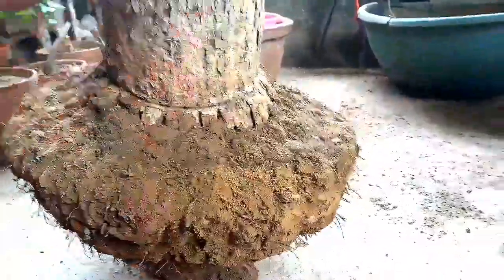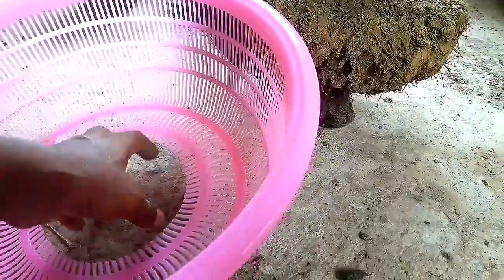different techniques | potting bonsai | how to make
different techniques of potting bonsai, air layering big trees.